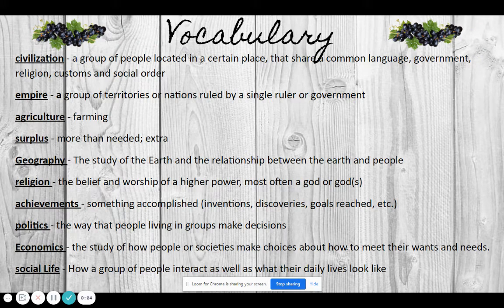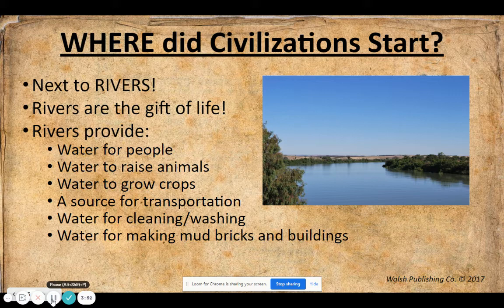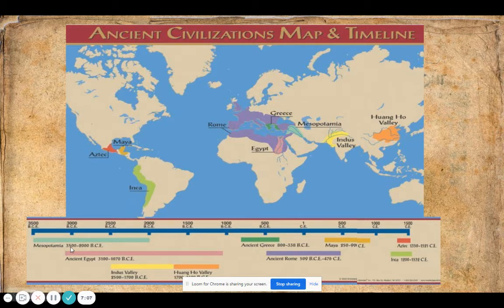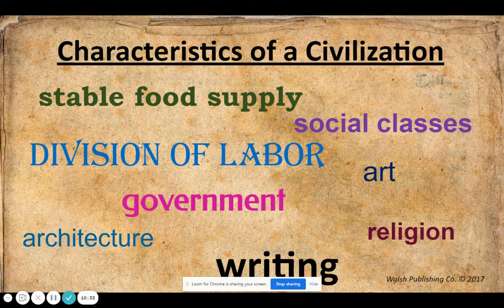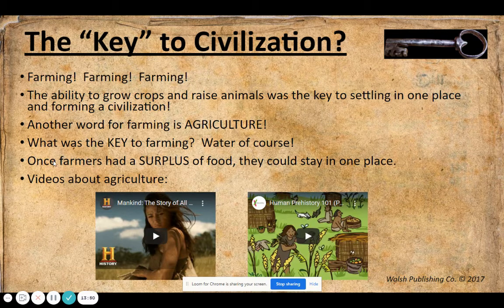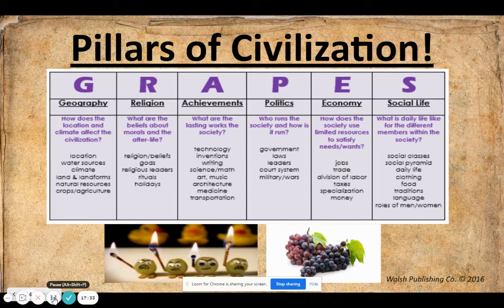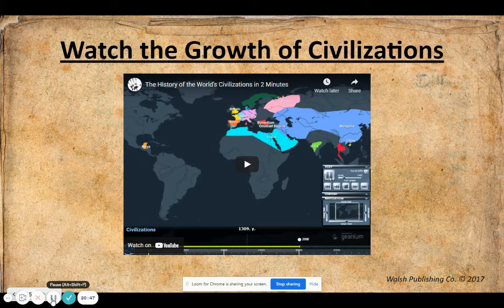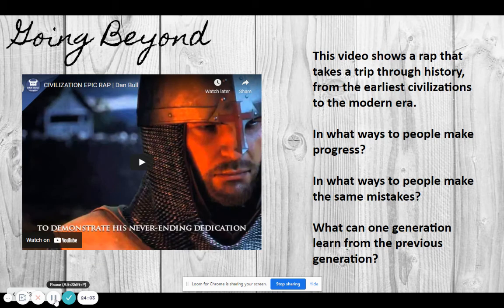What is a Civilization Teacher Lesson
Learn about early River Valley Civilizations and what they all had in common!  Use GRAPES to organize characteristics!